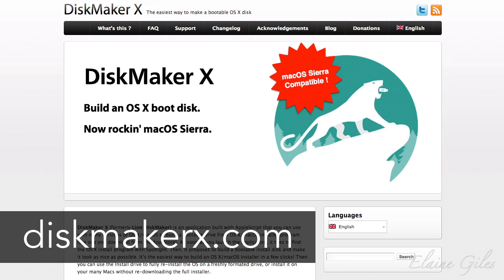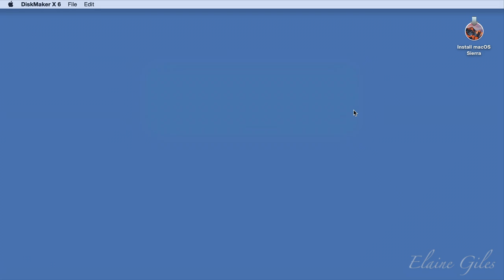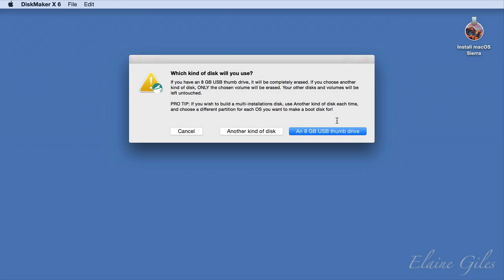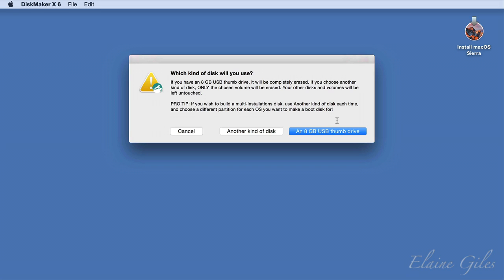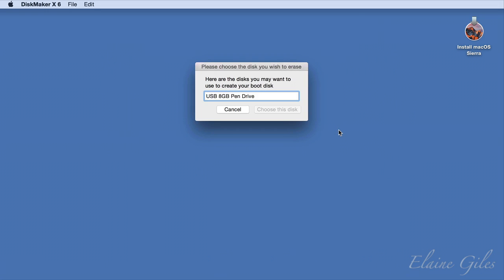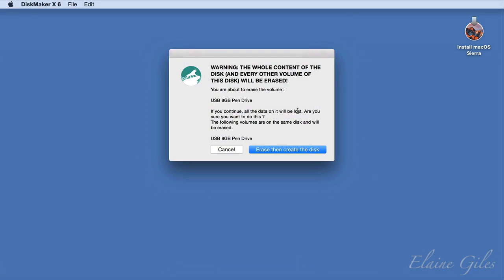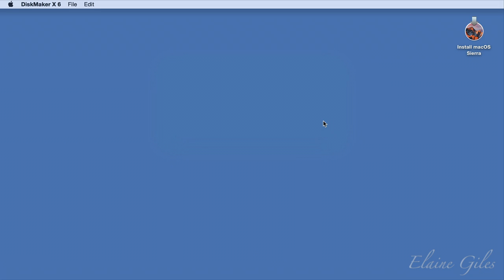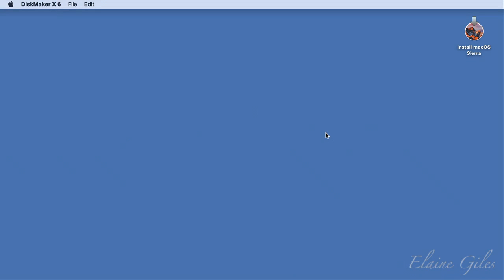How to Create a macOS Sierra Installation Boot Disk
Make a macOS Sierra boot disk!

Learn how to use DiskMaker X 6 to quickly and easily create a 10.12 macOS Sierra USB Boot Disk.

You can use this disk as an installation disk to install macOS Sierra or to boot to macOS Sierra and perform maintenance tasks on your computer.